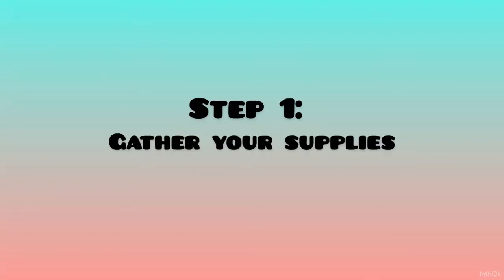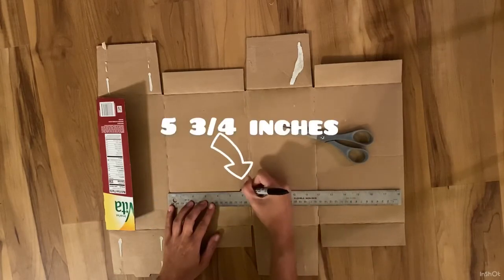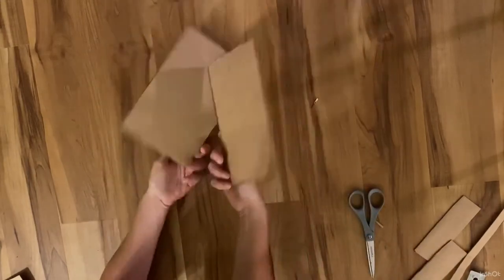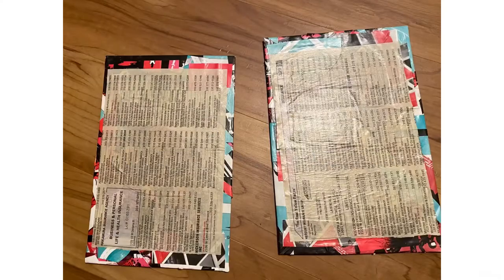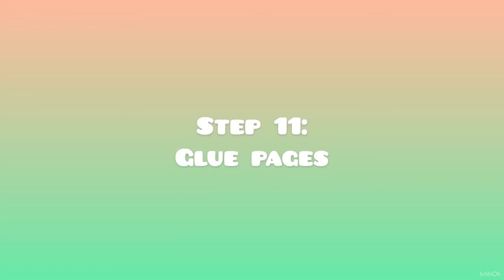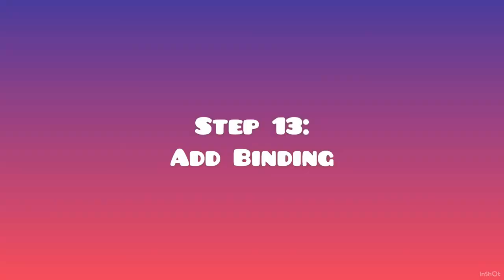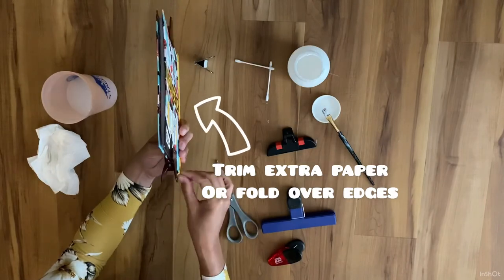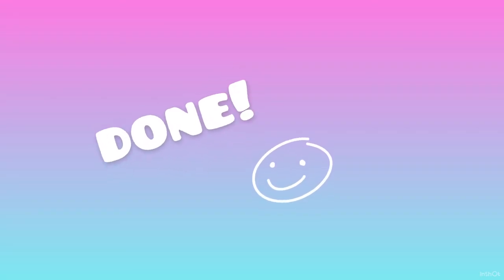Art 1, Unit 1: Making a Personal Sketchbook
Ms. Roth & Mrs. Andrade
Redondo Union High School